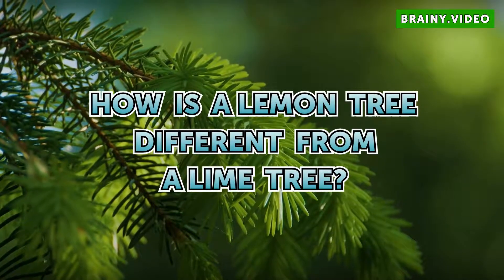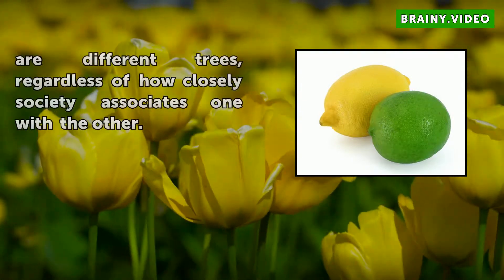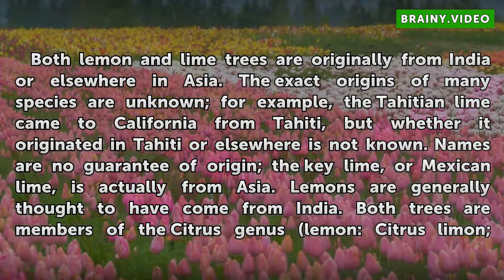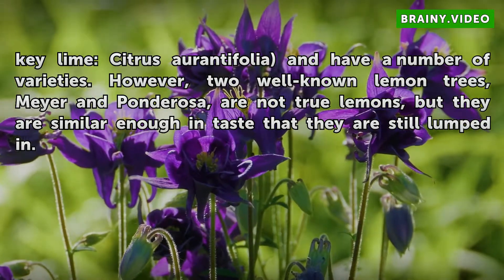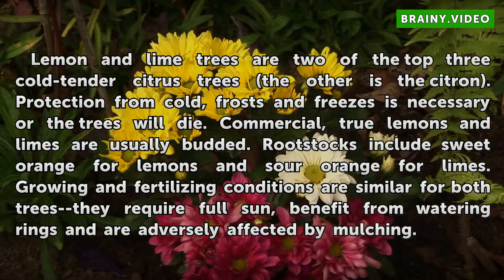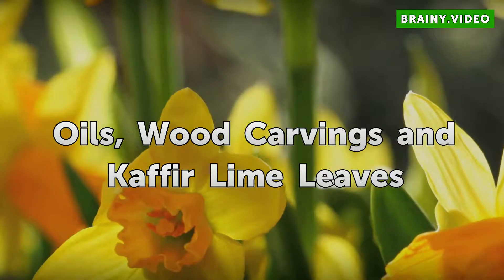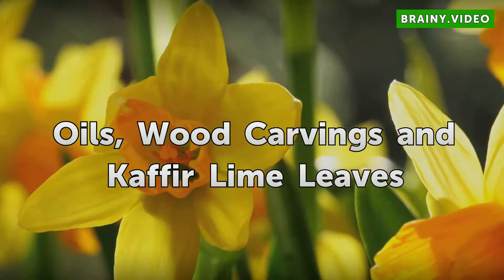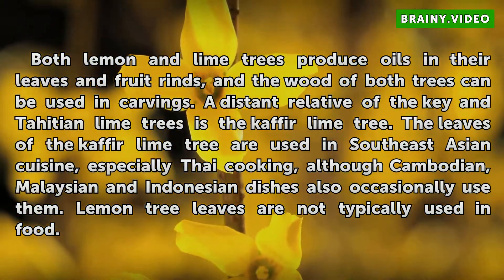How Is a Lemon Tree Different From a Lime Tree?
How Is a Lemon Tree Different From a Lime Tree?. Lemon and lime trees are both cold-tender citrus trees grown in home and commercial orchards. Both have mostly tart varieties with some sweet ones available. Lemon and lime are often combined as a flavor (lemon-lime) in sodas and candy. While they have a lot in common, the trees have differences.

Table of contents How Is a Lemon Tree Different From a Lime Tree?
Origins 00:49
Similar Growing Requirements 01:37
Similar Pests and Diseases--Almost 02:11
Oils, Wood Carvings and Kaffir Lime Leaves 02:54
Medicinal Uses 03:28